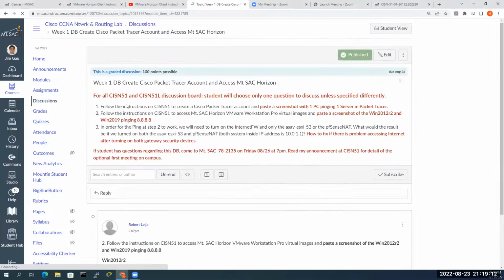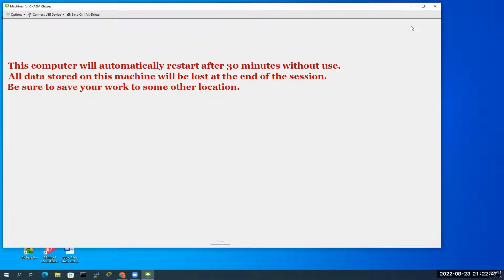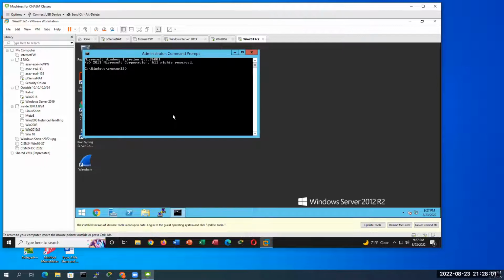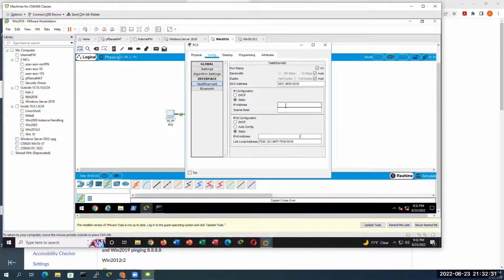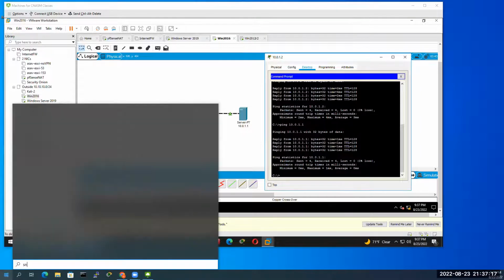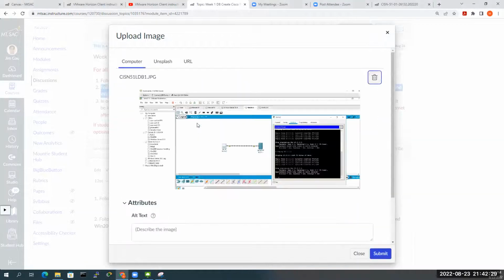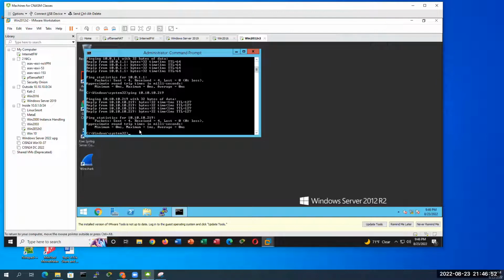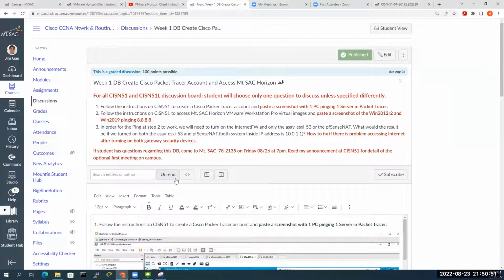CISN51L DB1 Video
CISN51L DB1 Instruction Video